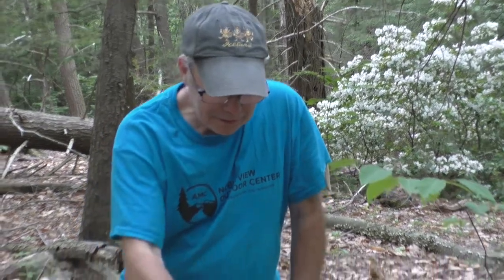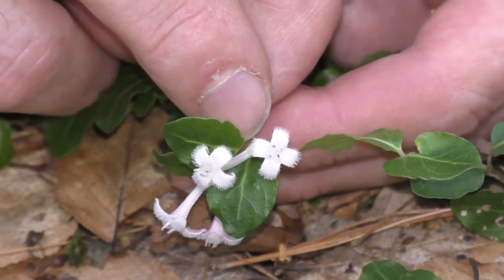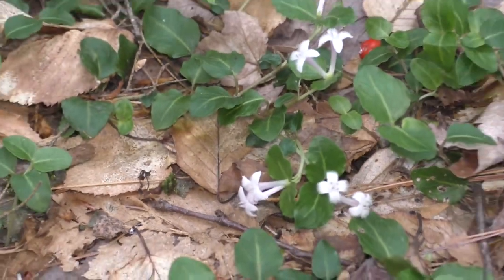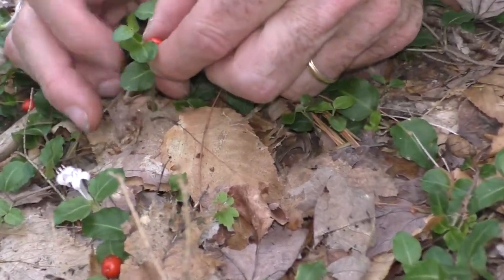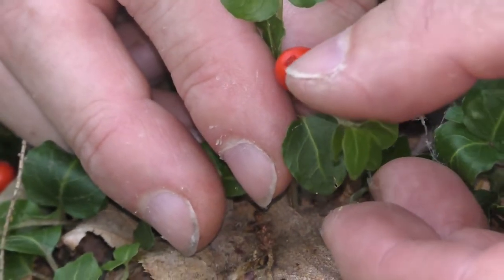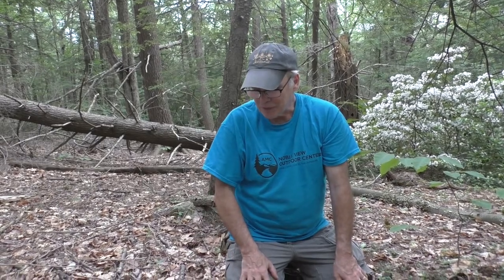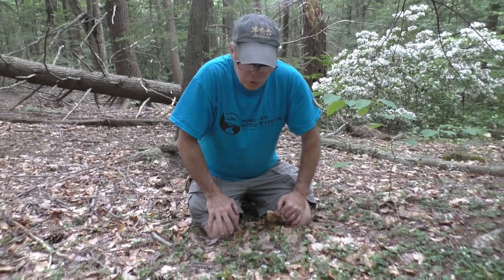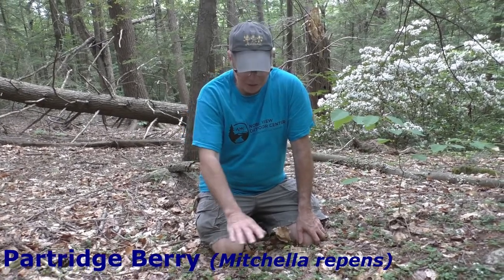Partridge Berry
Partridge Berry (Mitchella repens) is an unusual flowering woody vine that has two flower types one with long stamens and short pistils and the other with short stamens and long pistils.  Dimorphism is a way plants keep from self-pollinating.